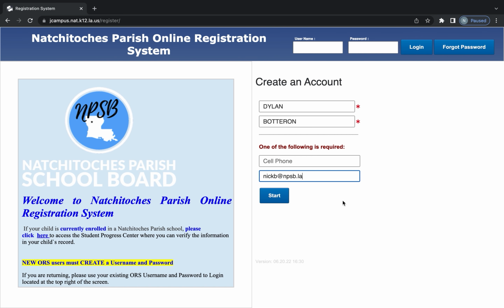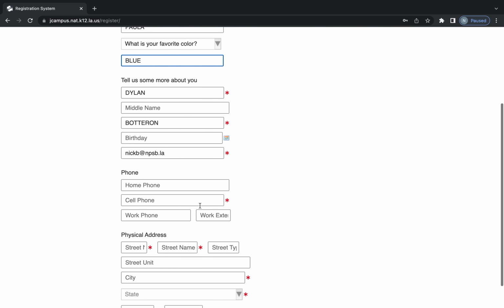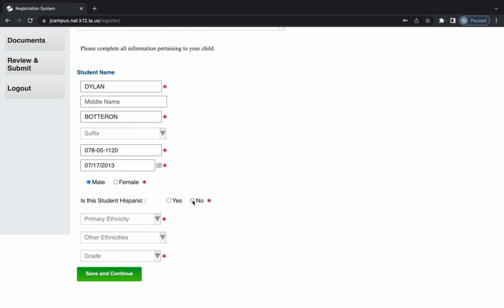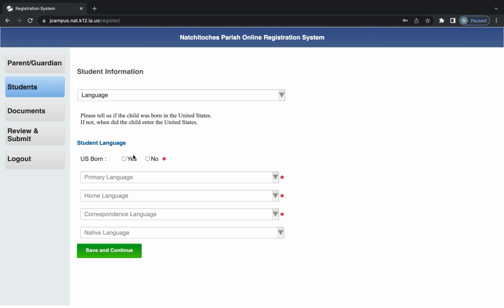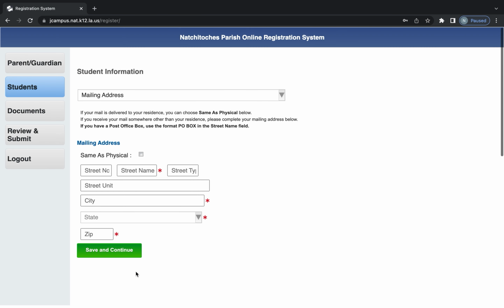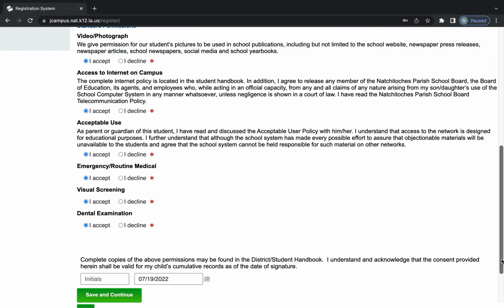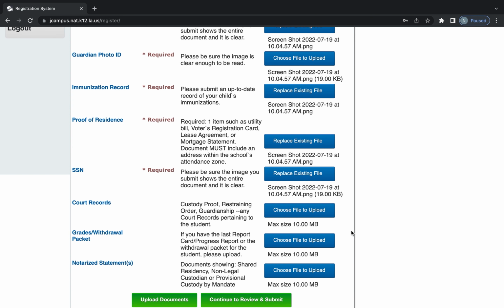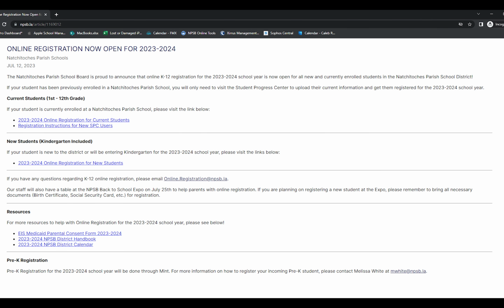NPSB New Student Registration Tutorial 2023-2024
In this video, the NPSB Technology Department walks parents through how to register a new student for the 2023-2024 school year through our NPSB Online Registration System.

If you have yet to register your new student for the upcoming 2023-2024 school year, please to register them today.